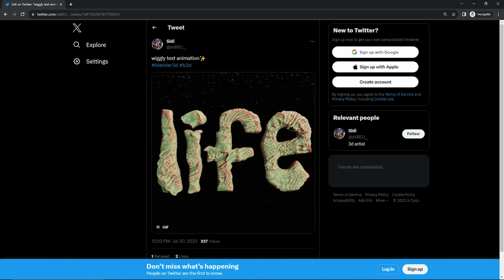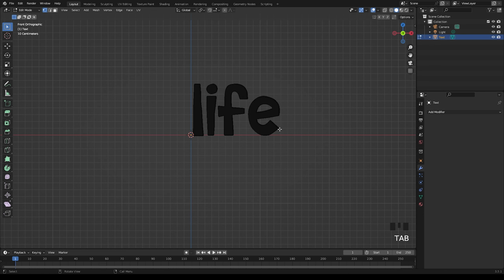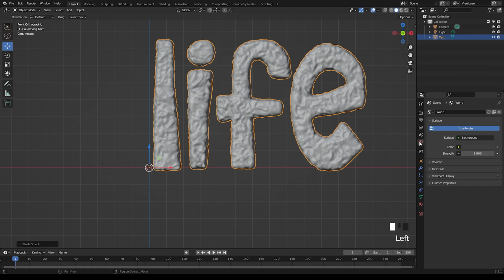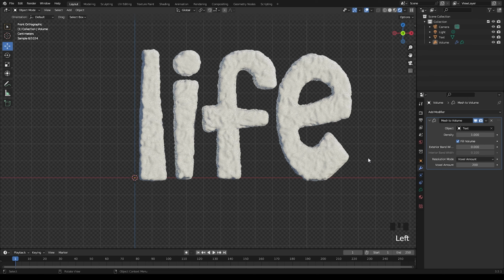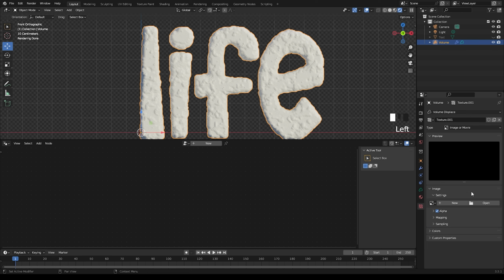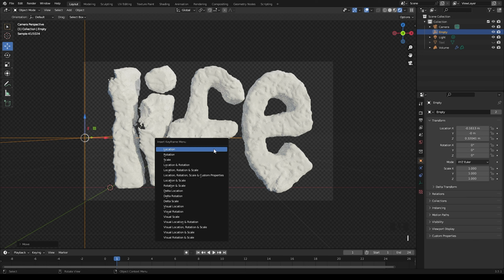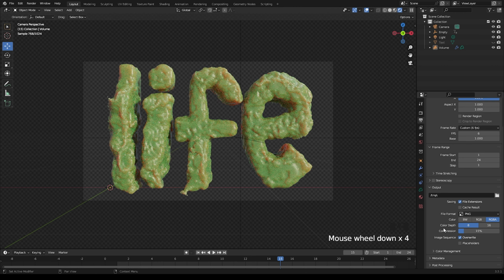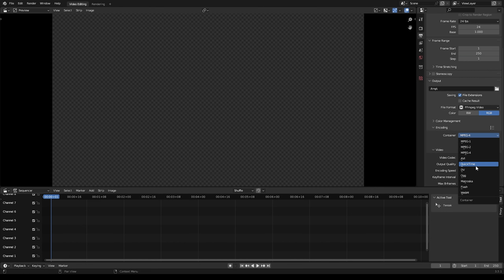WIGGLE TEXT animation in blender 3d (tutorial)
In this tutoriaI I teach you how to create this wiggle text animation in blender 3d!